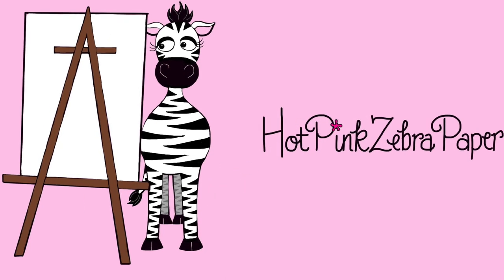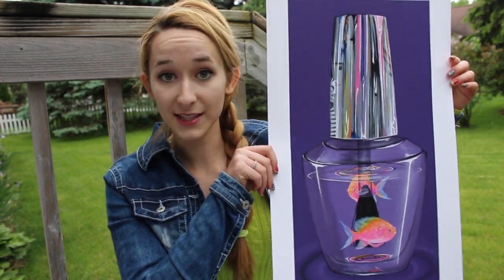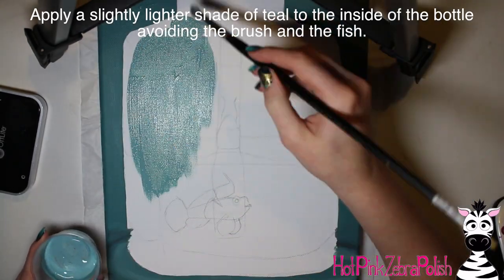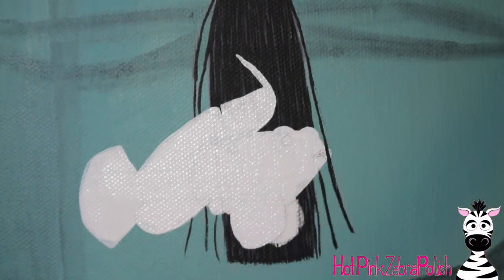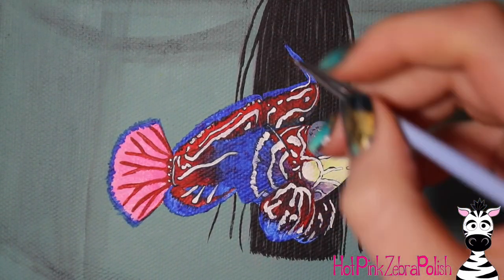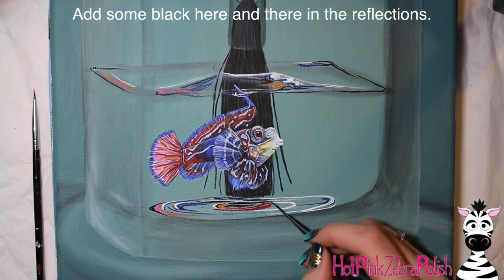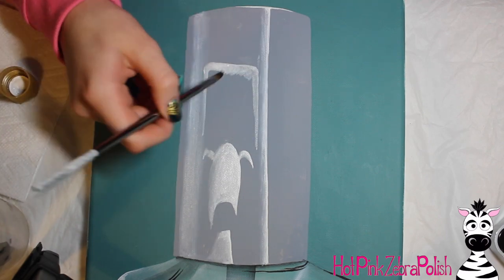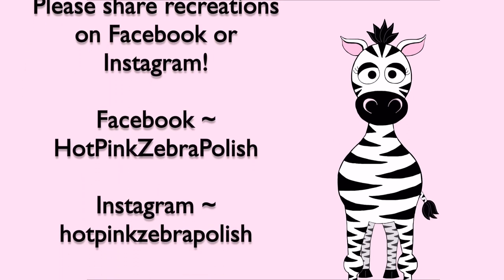Polish Bottle and Mandarin Gobi Acrylic Painting Tutorial GIVEAWAY (CLOSED)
Other Tutorial in this Series!
Sunburst Anthias ~ Coming soon!

2. Have a US shipping address
3. Comment on this video with your favorite kind of fish

I had so much fun making the first painting in this series that when everyone loved it sooo much, I decided to make a little series out of it! I hope you all like these next two as much as the first one. The last one is actually my favorite, so make sure you check black next Sunday to see it :)  I hope you enjoyed this tutorial! Please check out my Instagram and Facebook accounts to see more of my art!